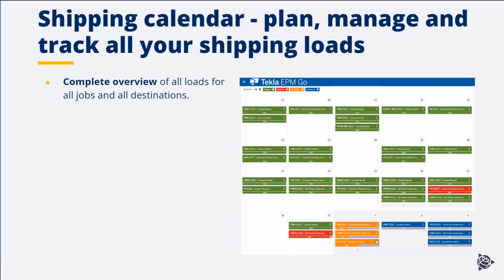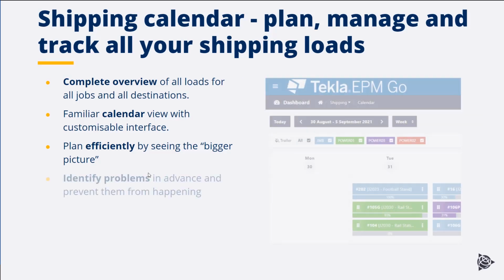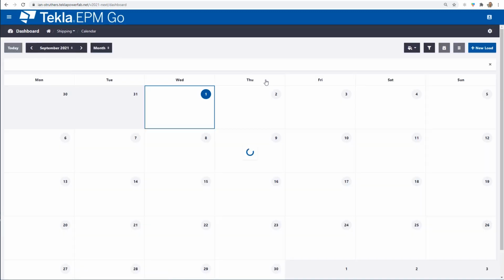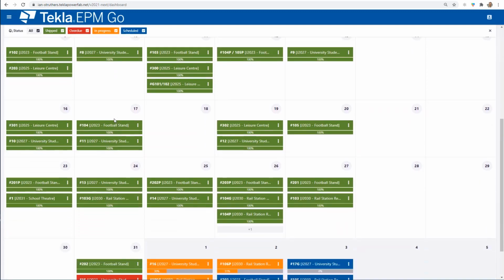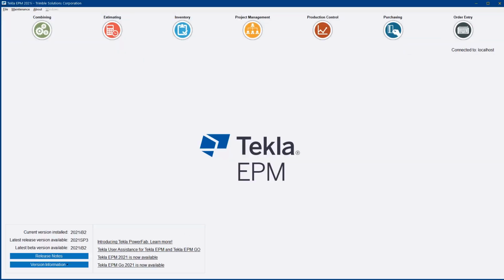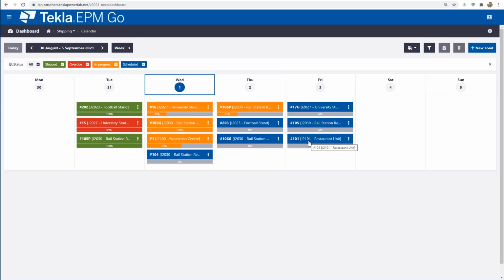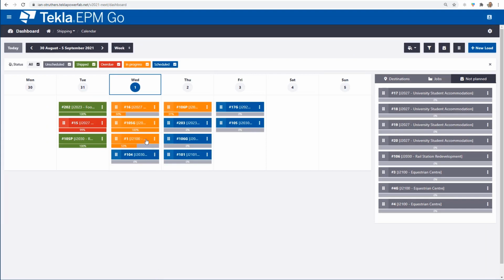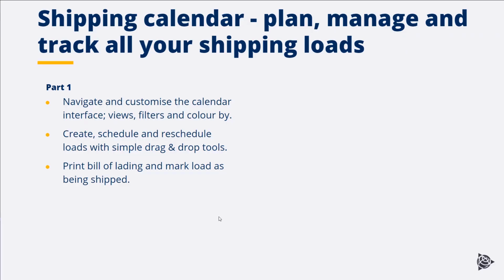Plan and organize your shipments better with new Shipping Calendar in TeklaPowerFab 2021i - Part 1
The new Shipping Calendar in the Dashboards section of Tekla EPM Go helps you improve the way you plan and organize your shipments across all jobs. You can set your shipping schedule, including real-time progress and loading statuses.

The Shipping Calendar is included in the Tekla PowerFab version 2021i.

The part 1 includes:
- Overview of the Shipping Calendar
- How to navigate and customize the calendar interface; views, filters and color by.
- How to create, schedule and reschedule loads with simple drag & drop tools.
- How to print bill of lading and mark load as being shipped.